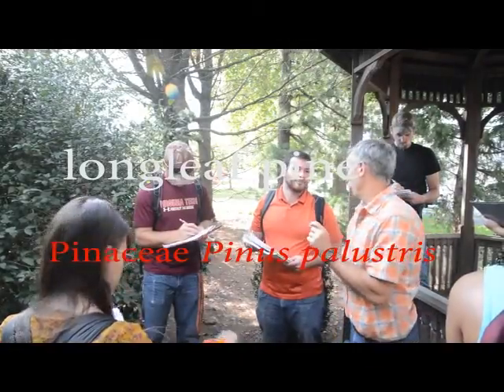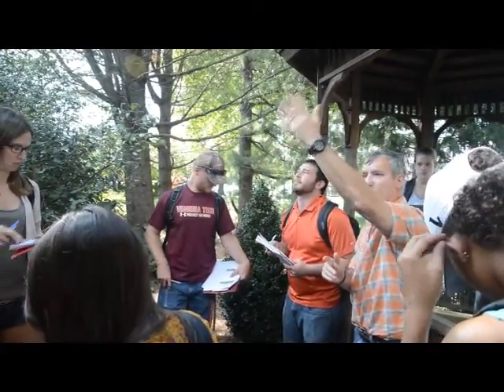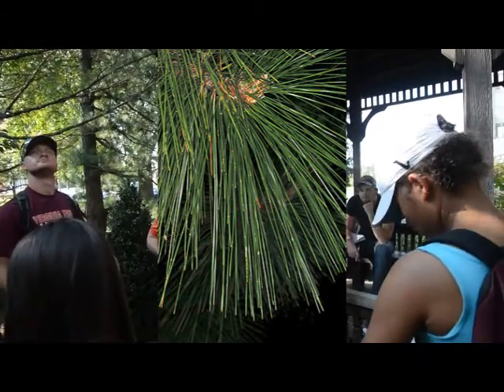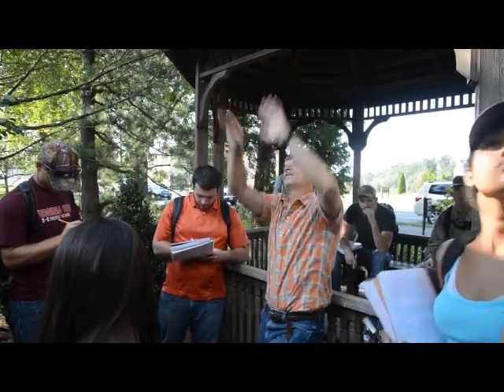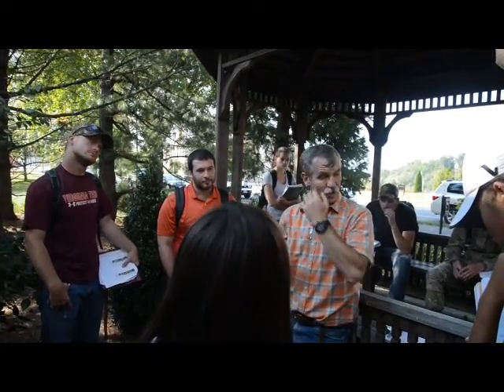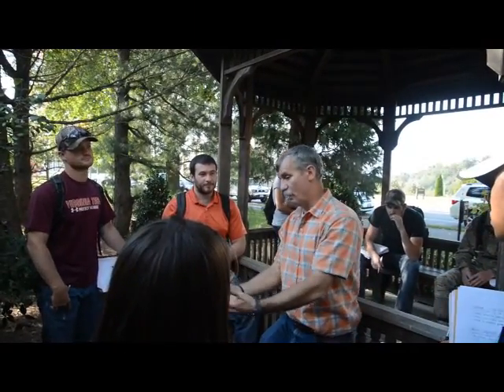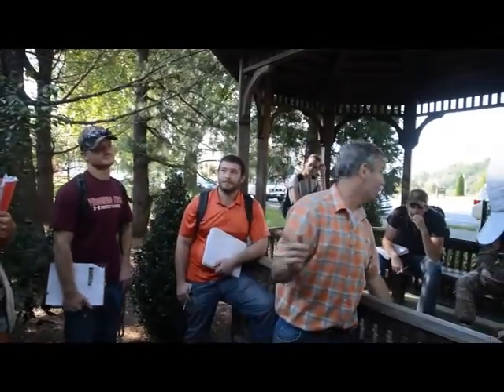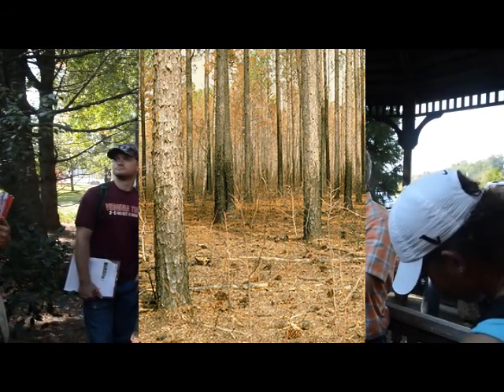Pinus palustris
longleaf pine